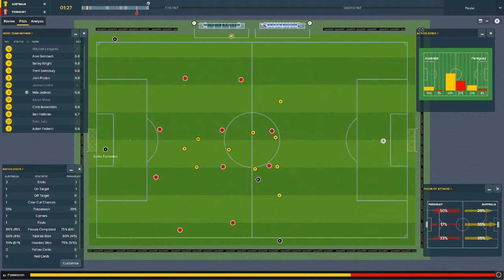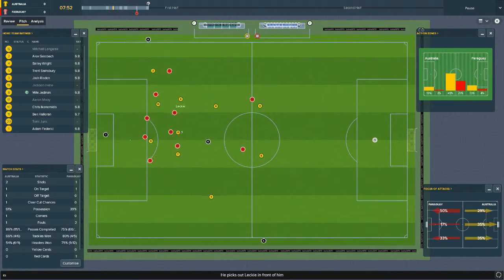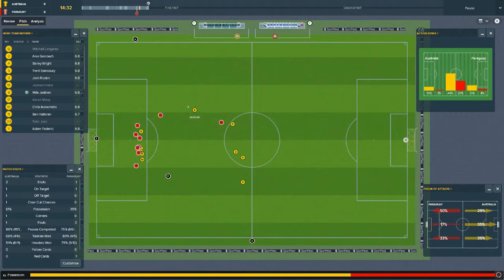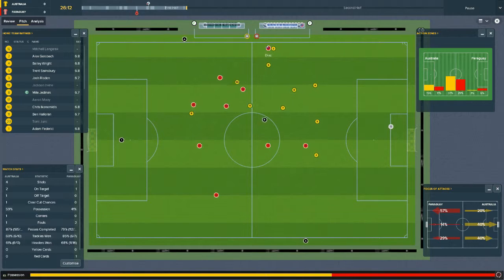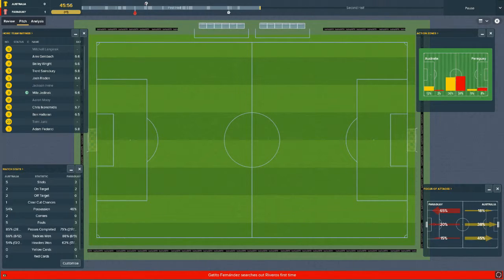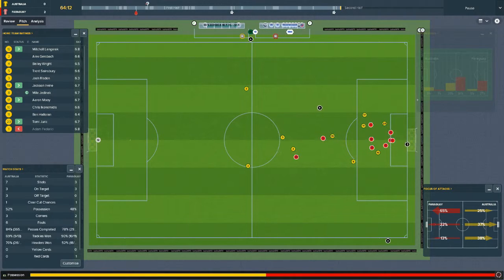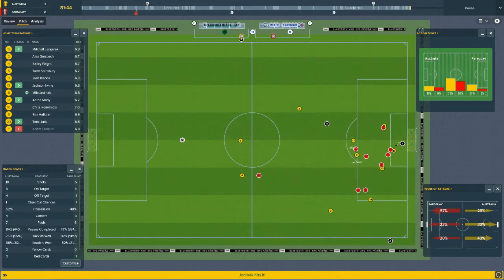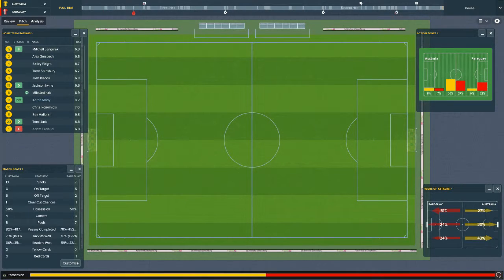First friendlies AUSTRALIA v Paraguay FM18 Imaginary World Cup 2018